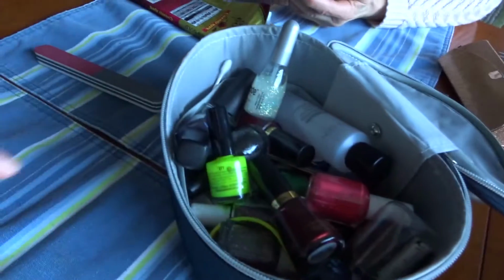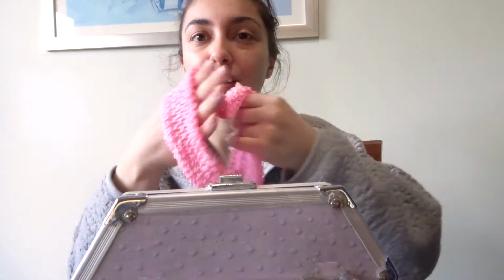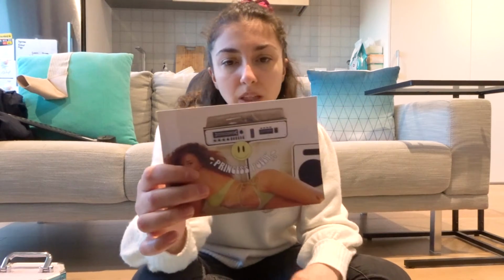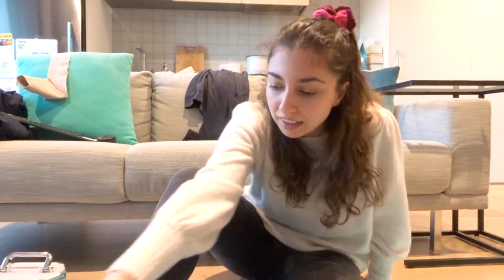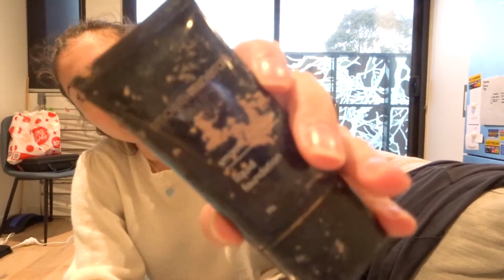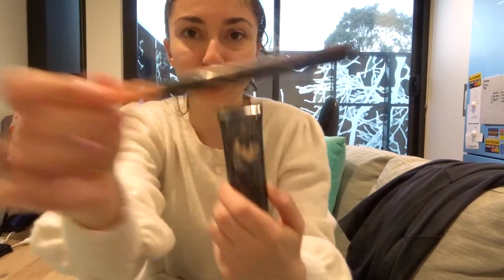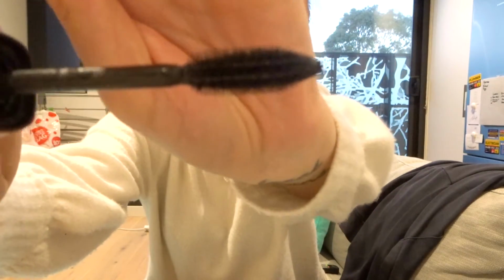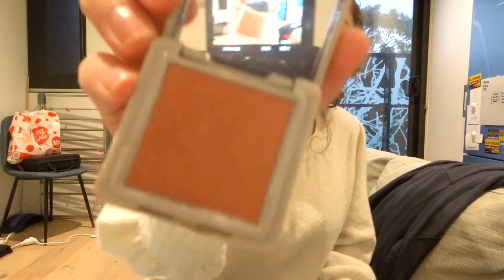My Audition Make Up and Princess Polly Mini Haul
Come clean with me! I'm cleaning out my old make up, unpacking a princess polly mini haul and sharing what make up I use for my auditions for both self tapes and theatre!

Hi, I'm Nataleigh Maree, an actress in Melbourne who founded the now marketing agency, The Virtual Fairy Godmother. I'm currently working on my rebrand for the agency as we have moved away from virtual assisting and evolved into a fully-fledged digital and PR marketing agency. Follow along if you enjoy acting, industry chats, anything business, entrepreneurship and of course, mindset!